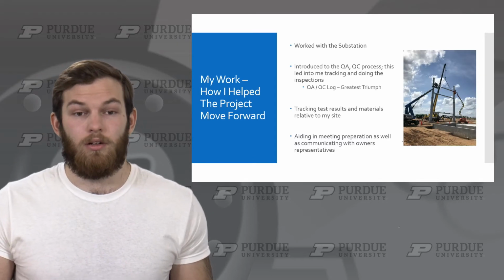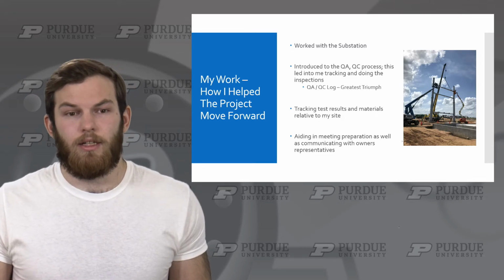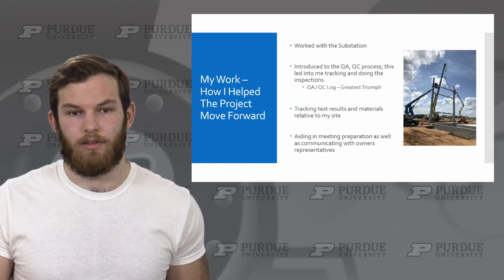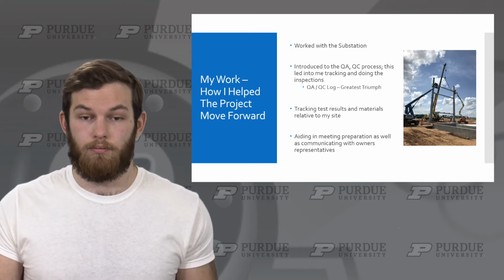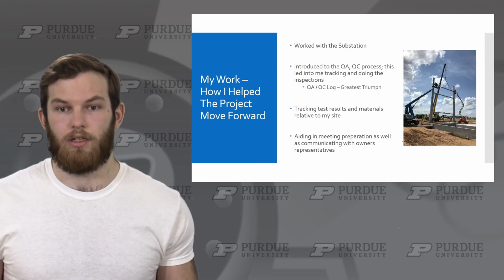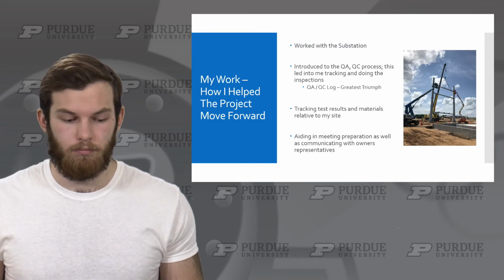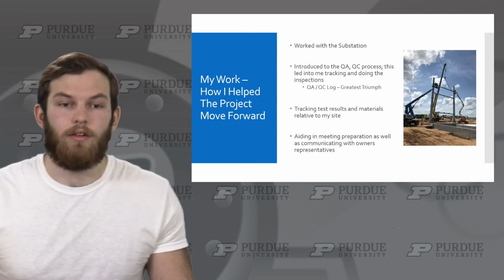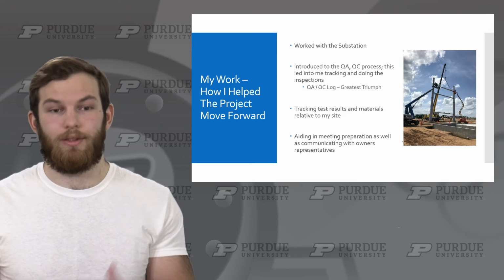Renewable Energy Construction Internship (Wind) - Hunter Burden